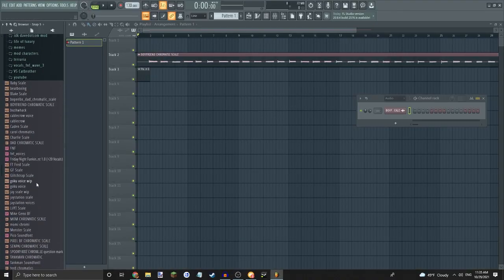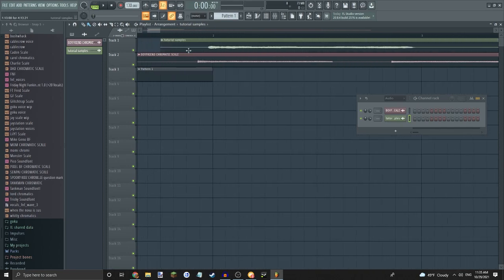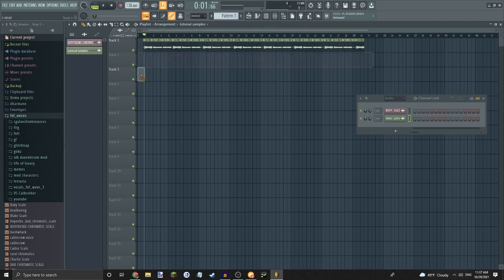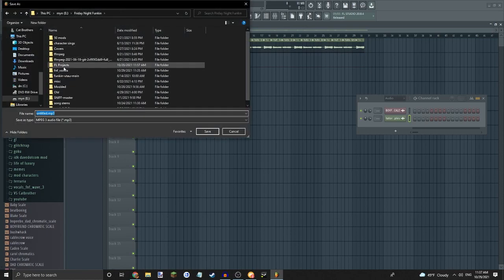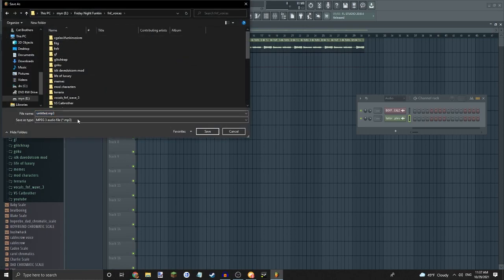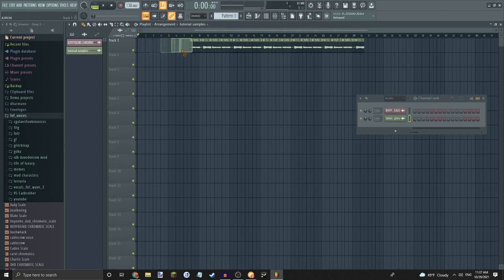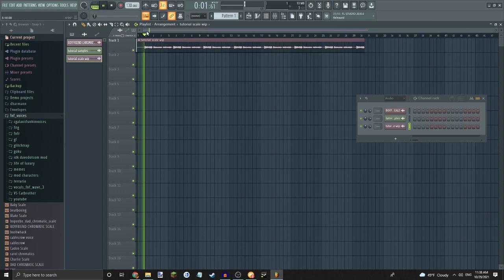HOW TO MAKE FNF VOICE CHROMATIC SCALES IN FL STUDIO 20!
PLAY MY FRIDAY NIGHT FUNKIN MOD!